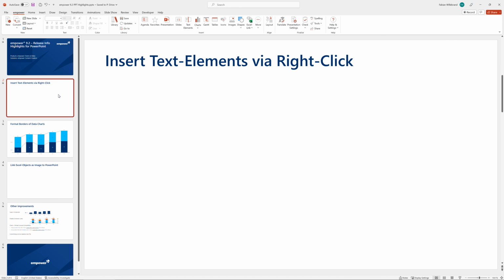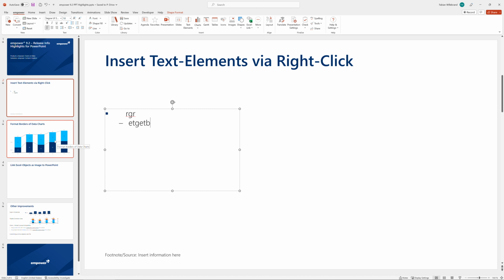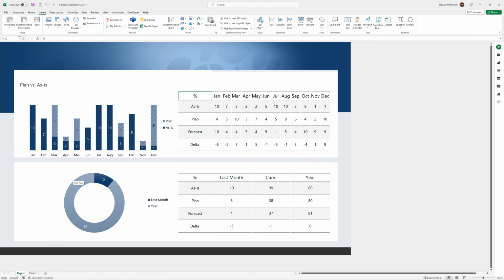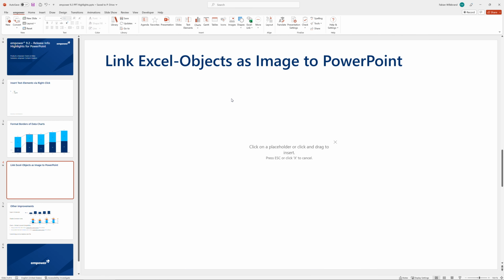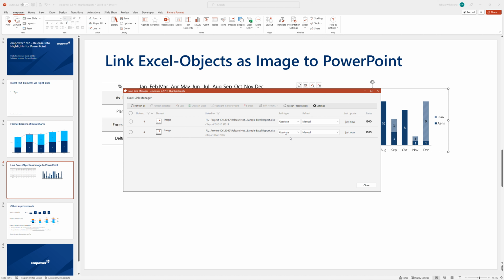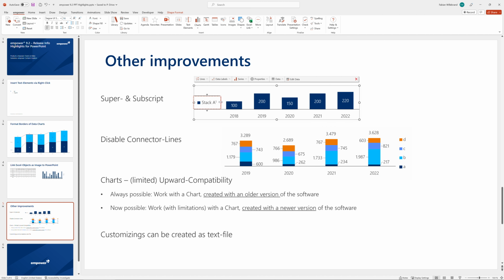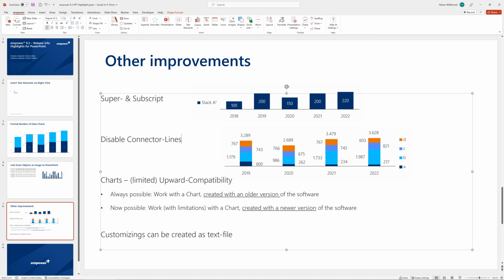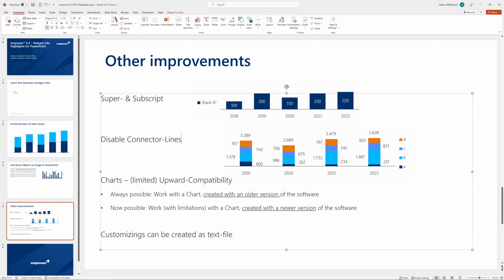empower 9.2 release info - PowerPoint highlights